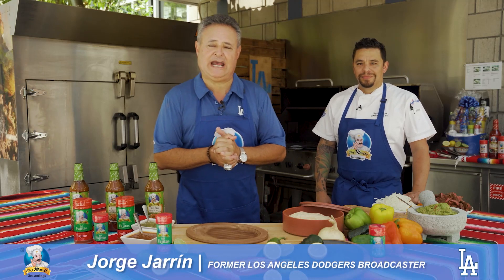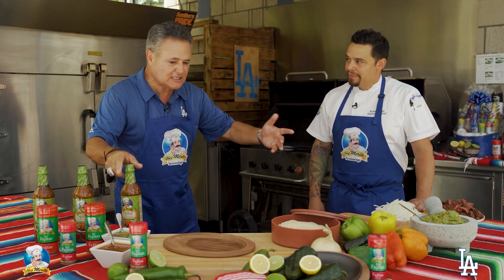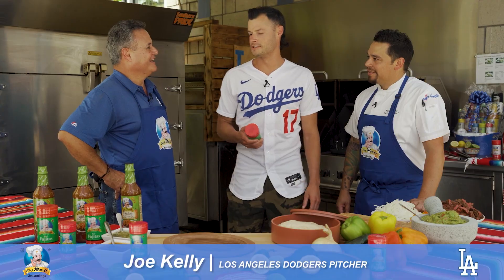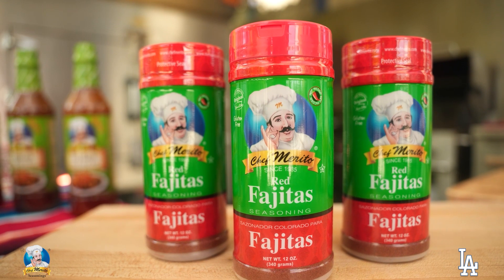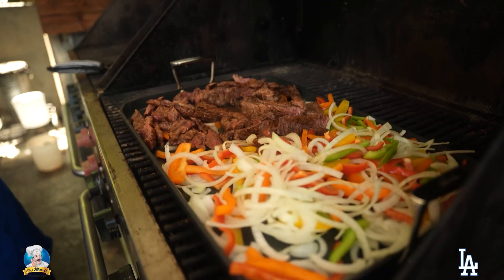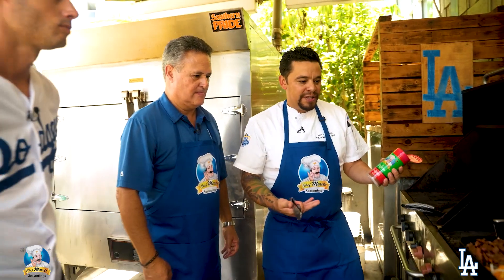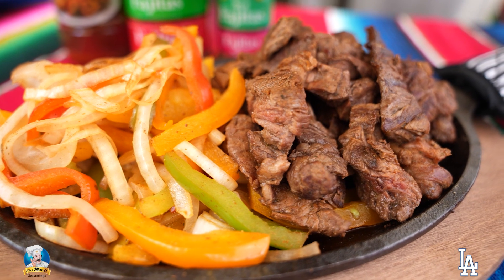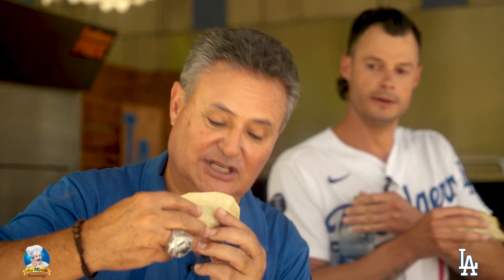Cooking with Joe Kelly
Join Joe Kelly, Jorge Jarrín and Executive Chef Ryan Evans as they shows us how to prepare steak fajitas.

The Los Angeles Dodgers franchise, with seven World Series championships and 24 National League pennants since its beginnings in Brooklyn in 1890, is committed to a tradition of pride and excellence.  The Dodgers are dedicated to supporting a culture of winning baseball, providing a first-class, fan-friendly experience at Dodger Stadium, and building a strong partnership with the community. With the highest cumulative fan attendance in Major League Baseball history, and a record of breaking barriers, the Dodgers are one of the most cherished sports franchises in the world.